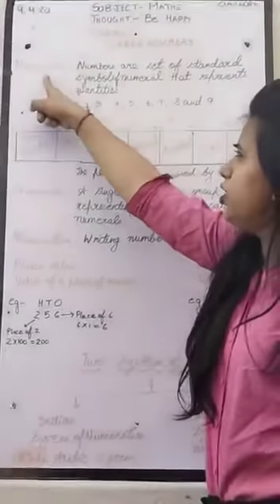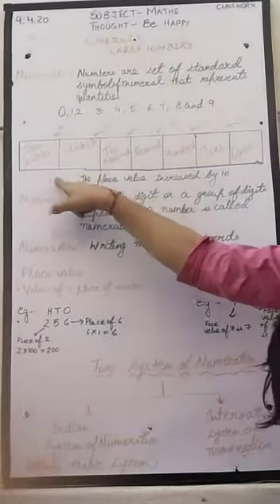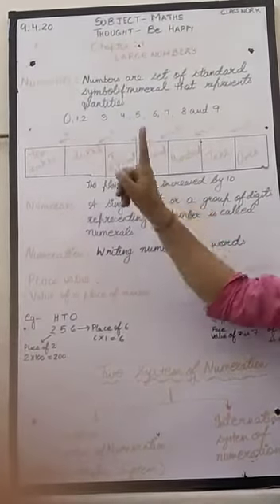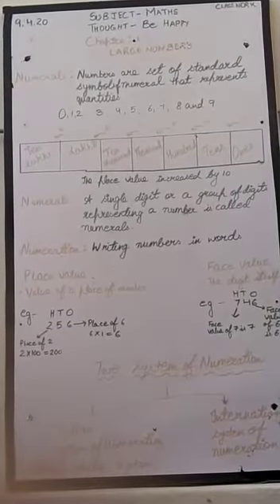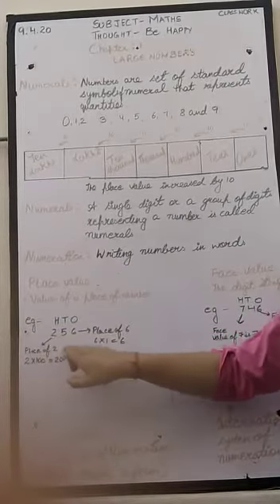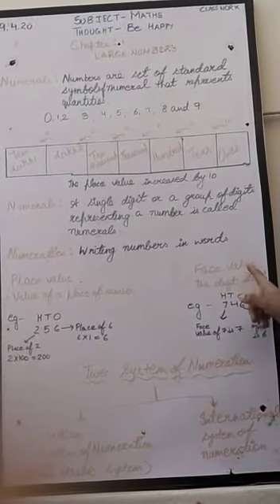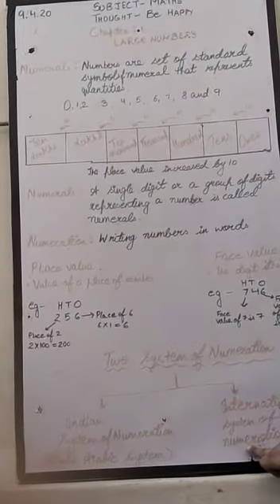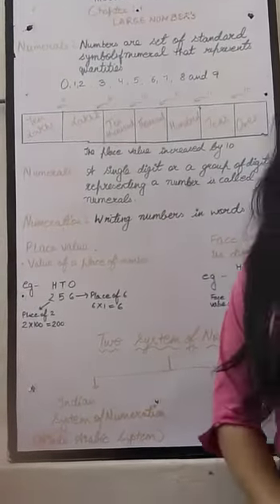Explanation of Chapter 1 Large number by Nishta Batra